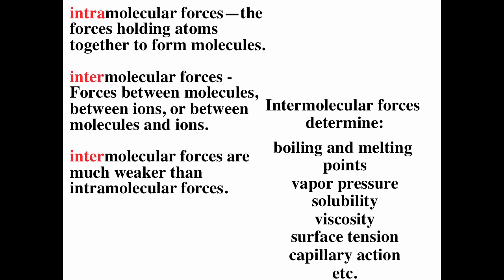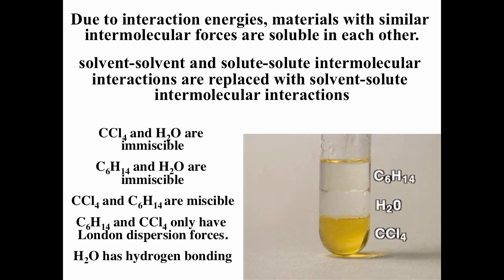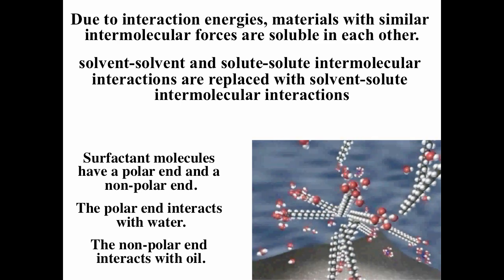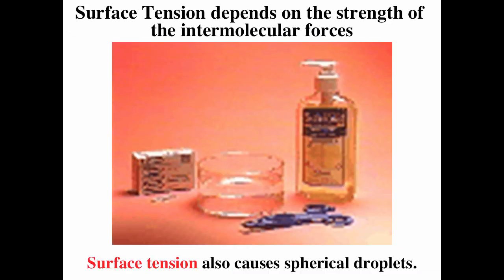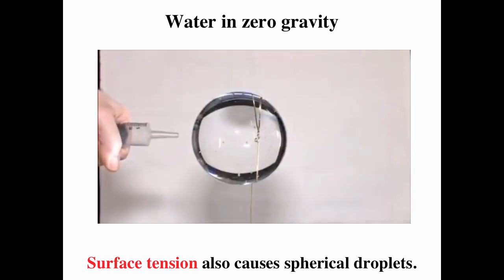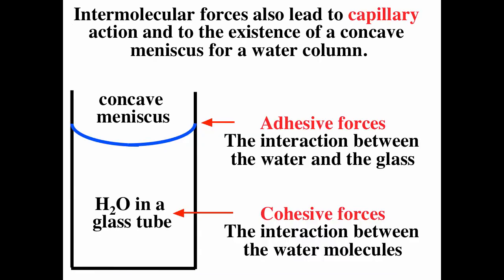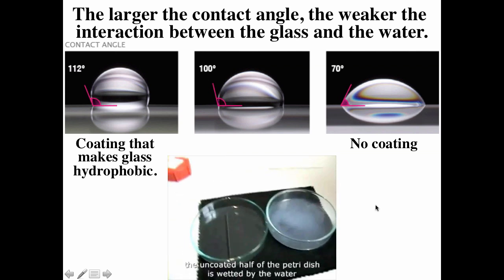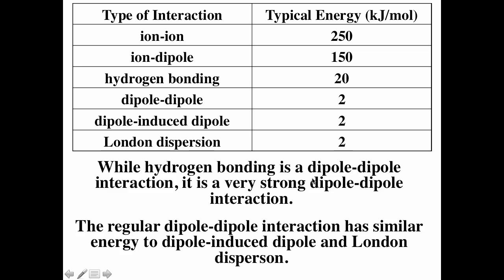Intermolecular Forces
This video introduces intermolecular forces.

Table of Contents:

00:28 - What I want you to be able to do with today’s information:
00:51 -
11:41 - Surface Tension depends on the strength of the intermolecular forces
12:01 - Surface Tension depends on the strength of the intermolecular forces
13:00 - Surface Tension depends on the strength of the intermolecular forces
15:32 - Surface Tension depends on the strength of the intermolecular forces
15:51 - Water in zero gravity
20:03 - Water in zero gravity
20:05 - Surface Tension depends on the strength of the intermolecular forces
20:19 -
25:58 - CapillaryAction
26:40 - CapillaryAction
26:43 -